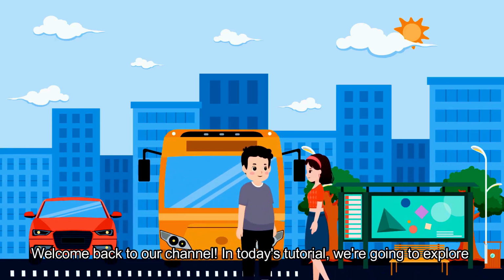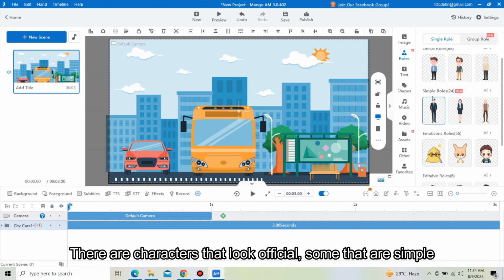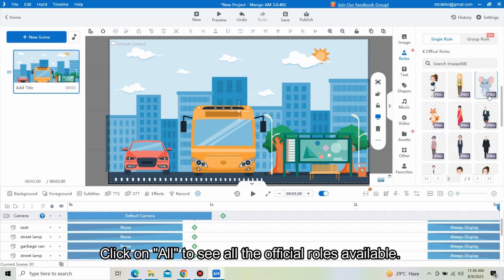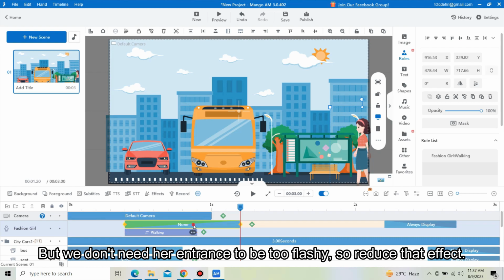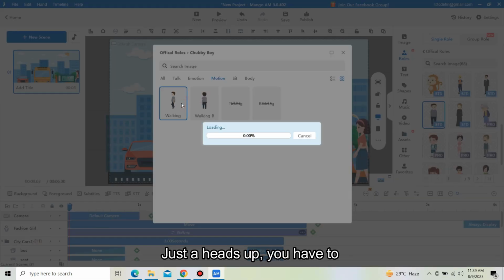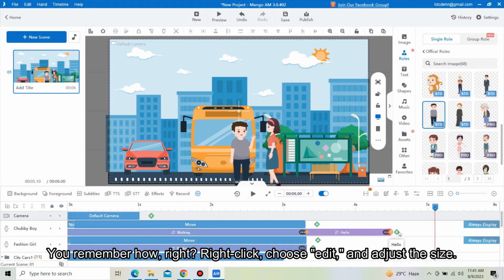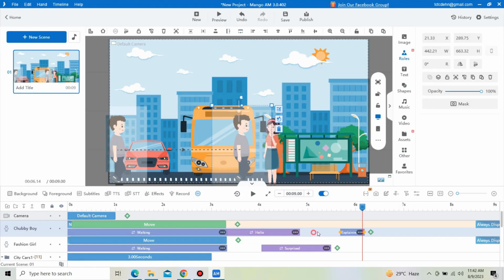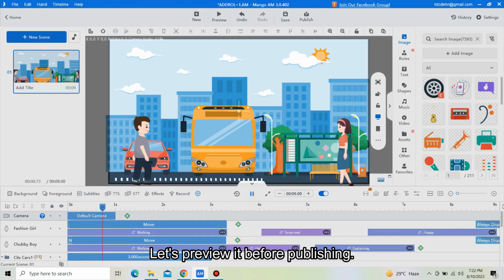How to Add Roles in Mango Animation Maker | Mango AM Tutorial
🎁Mango Animation Maker tutorial for beginners！

In this video, we will teach you how to add roles into your videos.

🥳Learn how to create a looking - professional animation video in Mango Animation Maker the easiest way！

Timestamp
0:00 Intro
0:17 Open a new project
0:22 Choose a background
0:29 Add a character
2:26 Animate the character
4:32 Edit the size of the character
4:59 Preview the video